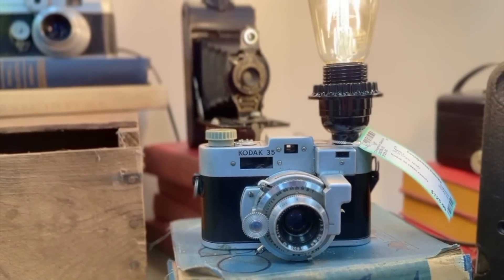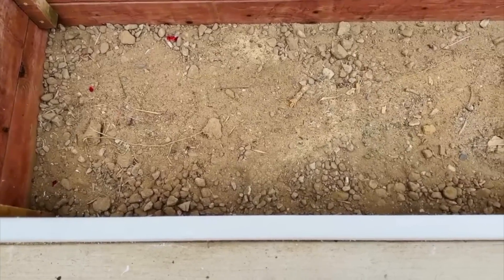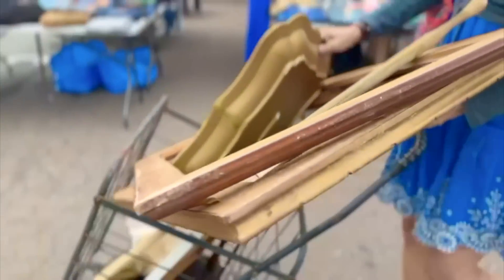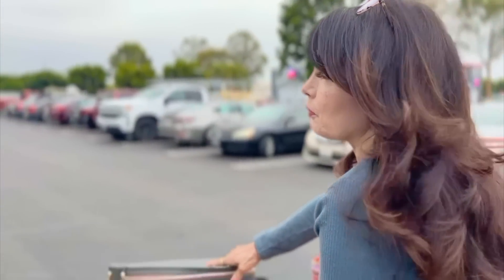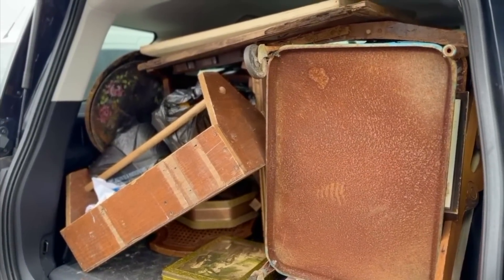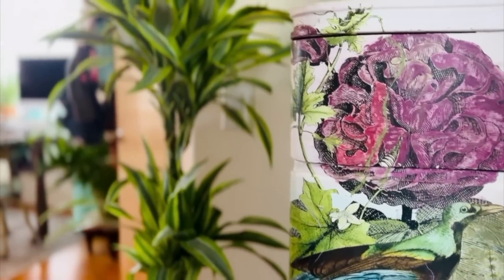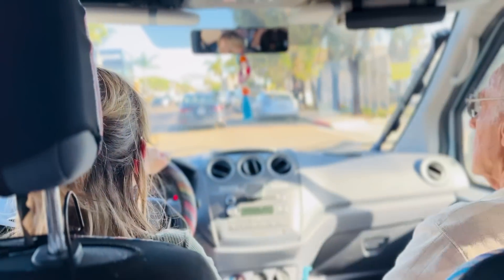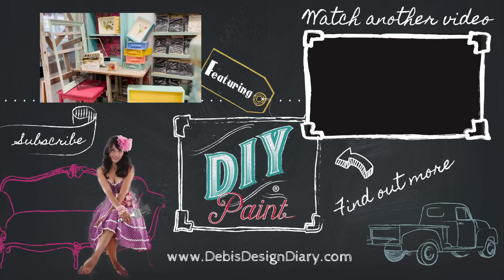Decorating a Boho Cottage with Thrifted decor/ DIY $350 dupe from ZGallery & FREE stuff